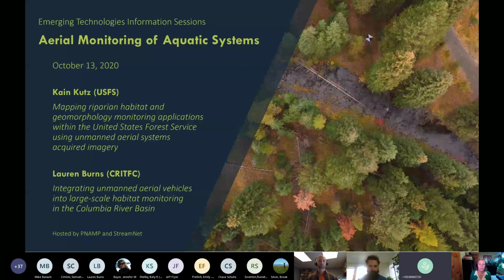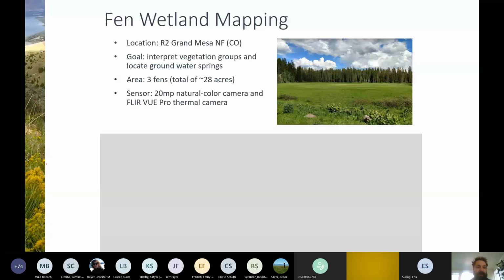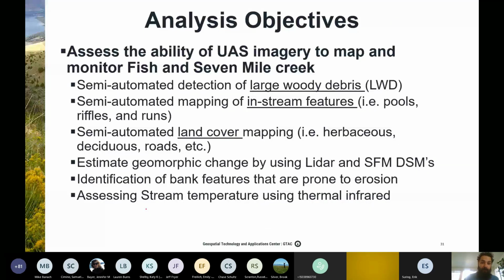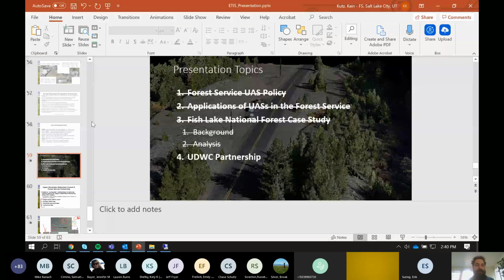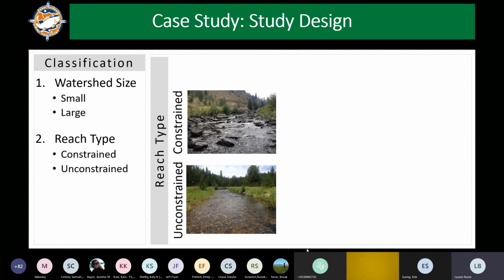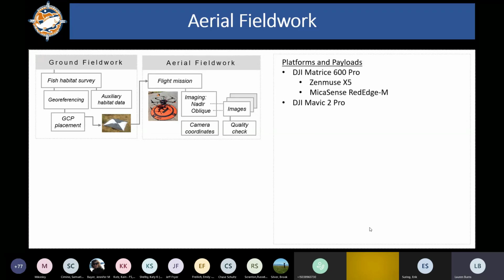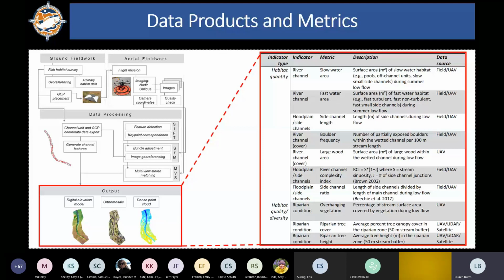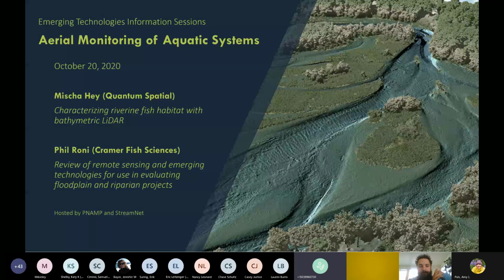ETIS Aerial Monitoring of Aquatic Systems 2 (October 13, 2020)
PNAMP and StreamNet have teamed up to host a series of webinars on various topics related to emerging technologies for monitoring and data management.

Introduction into the Emerging Technologies Information Session (ETIS) webinar series : 0:00
Kain Kutz (USFS) :  Mapping riparian habitat and geomorphology monitoring applications within the United States Forest Service (USFS) using unmanned aerial systems (UAS) acquired imagery: 0:04:34
Lauren Burns (CRITFC) :  Integrating unmanned aerial vehicles into large-scale habitat monitoring in the Columbia River Basin: 0:41:45